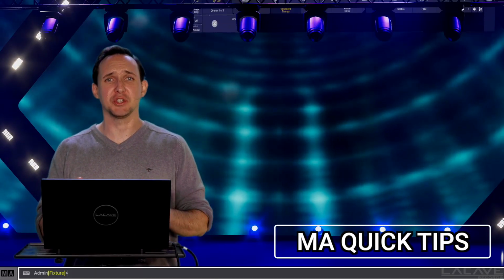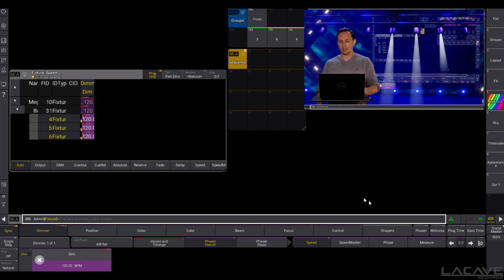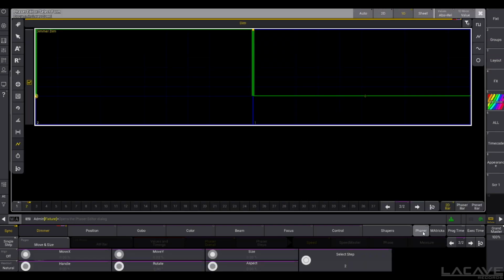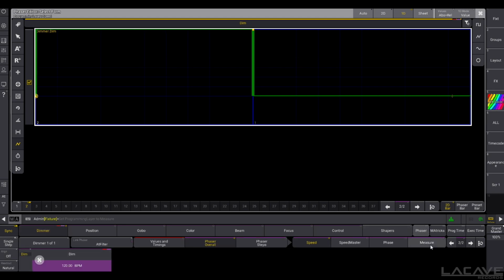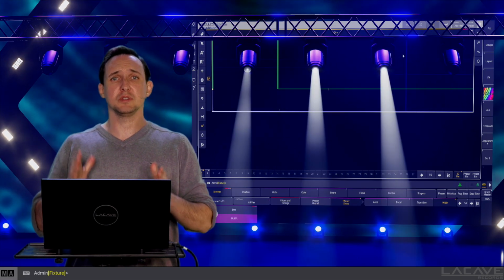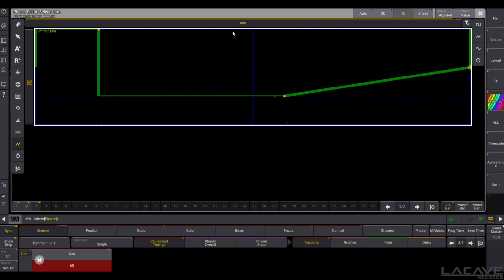Measure grandMA3QuickTips 015 // Lacave-Insight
🟢 How to get different phasers synced to a beat with different step width? What does measure exactly do?